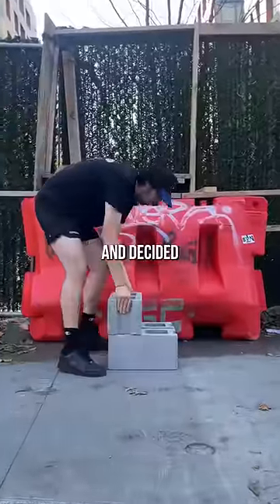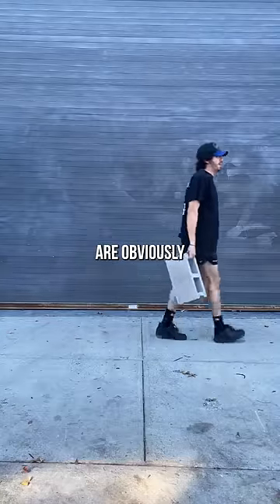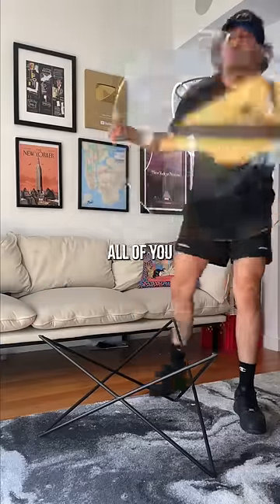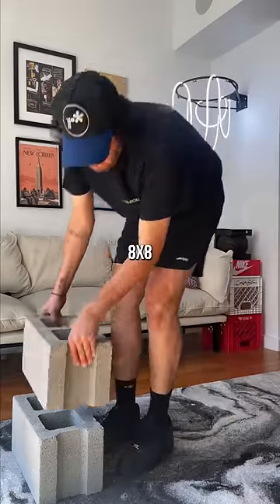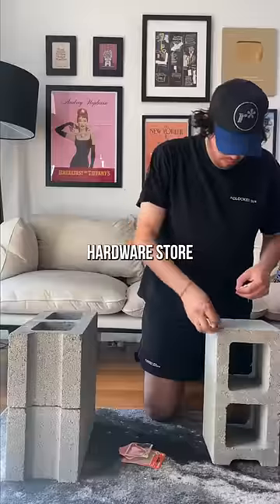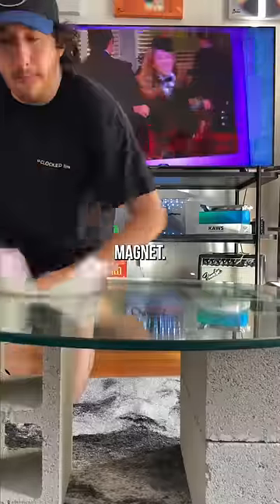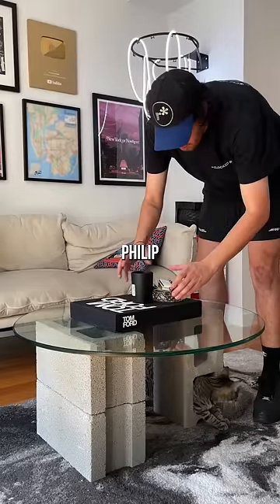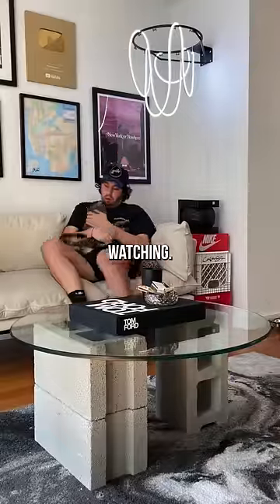Today I made a coffee table out of Cinder Blocks!